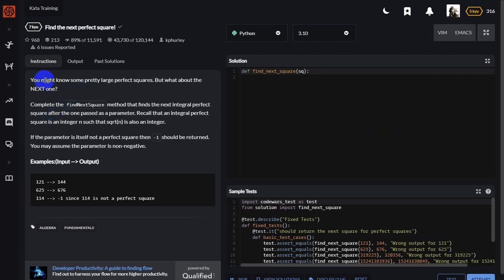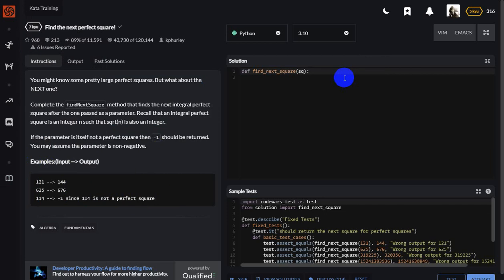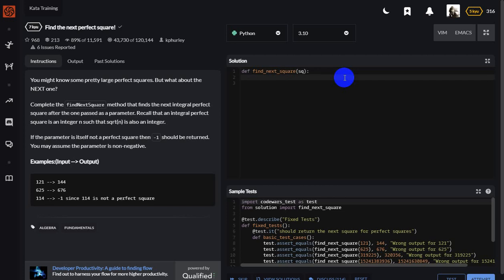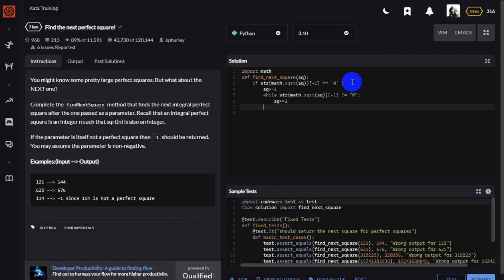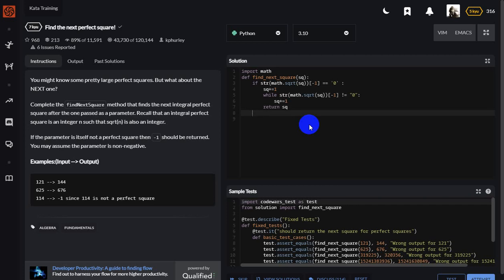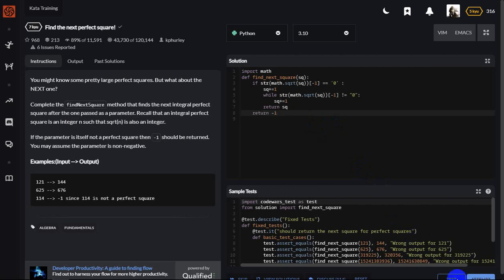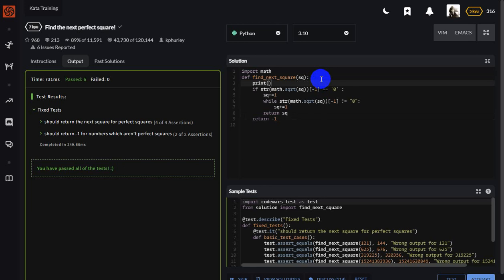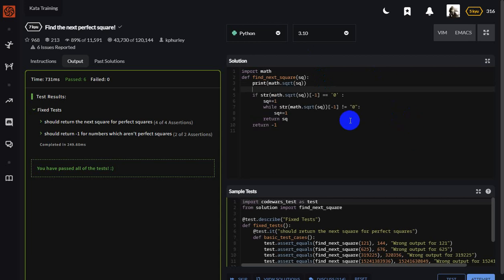Find the next perfect square! - Python - Codewars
You might know some pretty large perfect squares. But what about the NEXT one?

Complete the findNextSquare method that finds the next integral perfect square after the one passed as a parameter. Recall that an integral perfect square is an integer n such that sqrt(n) is also an integer.

If the parameter is itself not a perfect square then -1 should be returned. You may assume the parameter is non-negative.